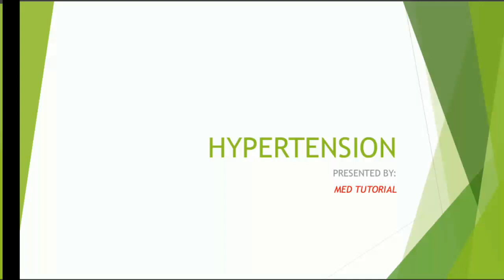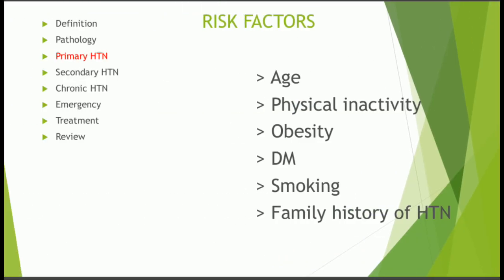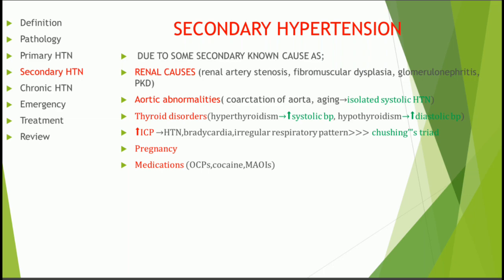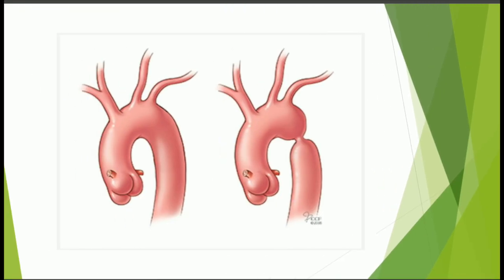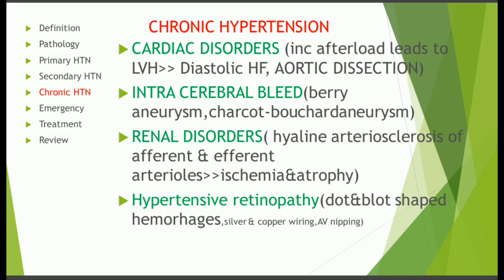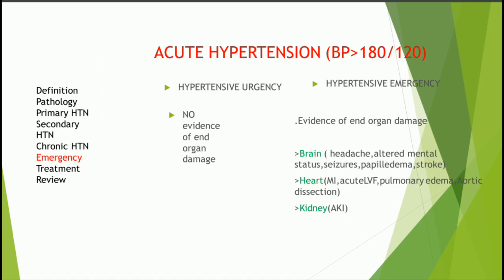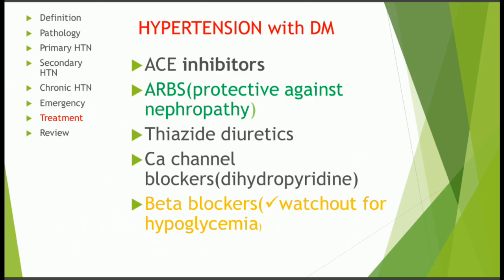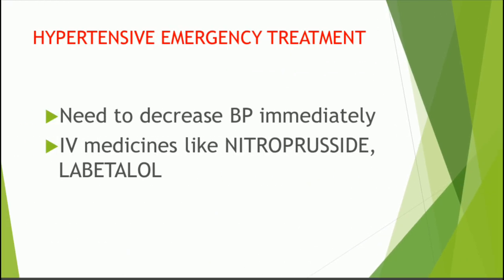HYPERTENSION (systolic & diastolic HTN)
Hypertension def, pathology, types,complications including hypertensive retinopathy, nephropathy, cardiomyopathy, hypertensive urgency, hypertensive emergency, management & treatment👍